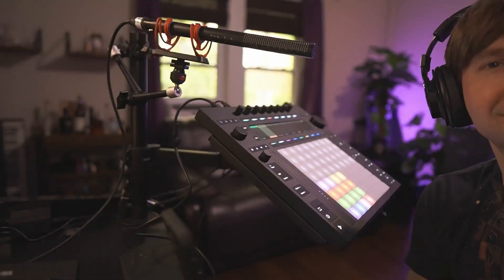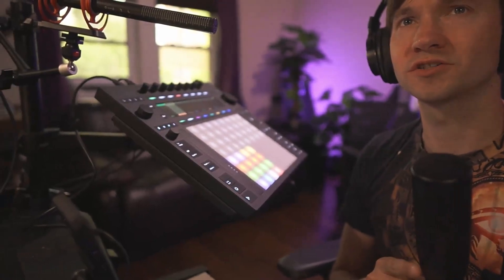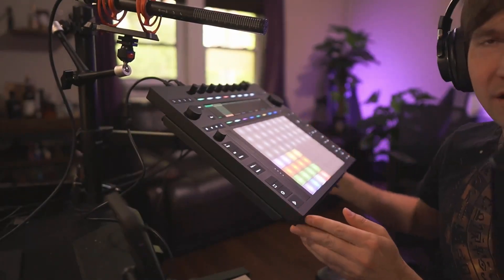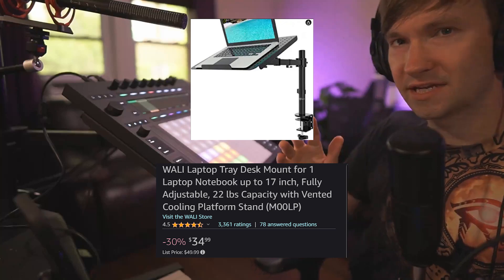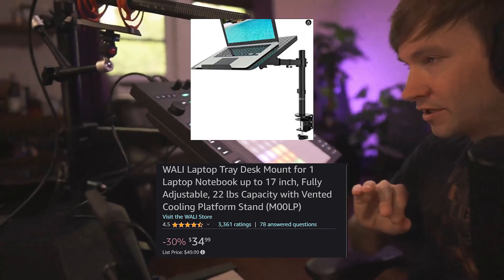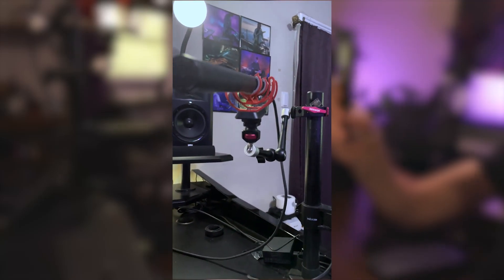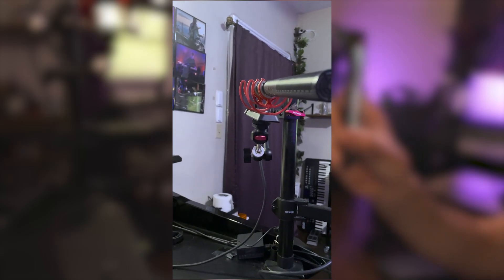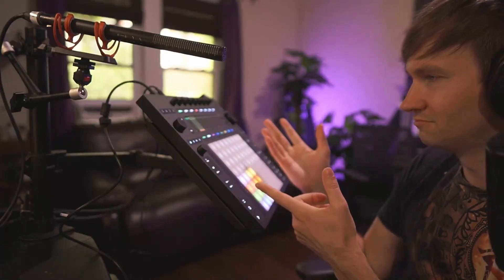The Best Desk Mounting Solution for the Ableton Push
The best dest mount laptop tray! I use it for the Ableton Push, or the Boss RC 505, many use cases for laptops and other electronic devices. I've even used it to hold sheet music for some students.

WALI Laptop Tray Desk Mount

You can also clamp other things to the pole as well. I've mounted a shotgun mic on it as well.

I have other videos that discuss an intro to Zoom settings for music, how to set OBS as a camera source in Zoom, Skype, Discord etc, and how to set up your guitar videos / teaching setup to have multiple angles within OBS to get a clear fretboard view.

I also dive deep into Live Looping with Ableton, as well as different skills that build you up to this including general Ableton and instrument playing tutorials.

Cheers!